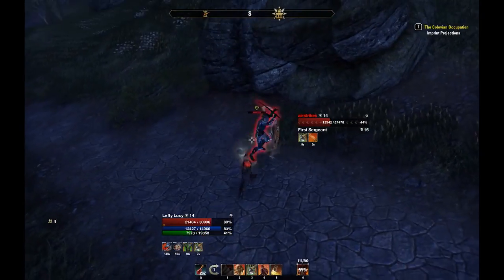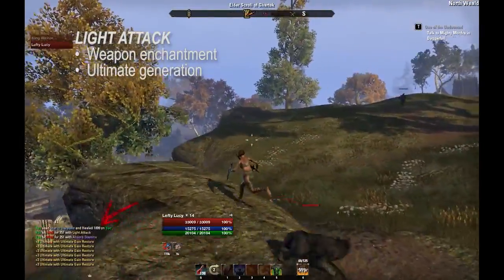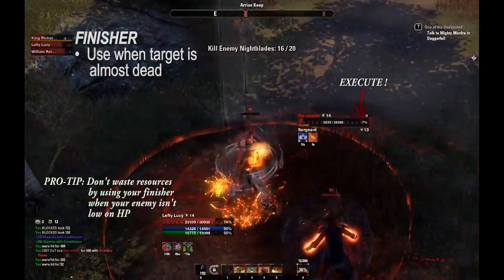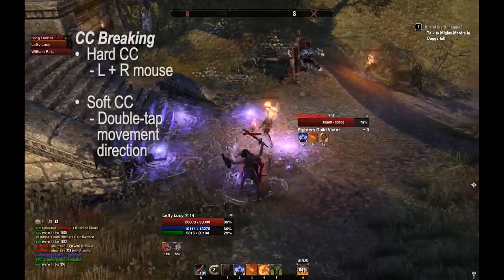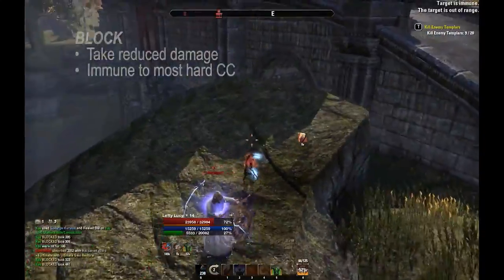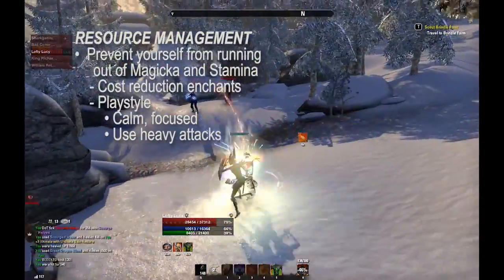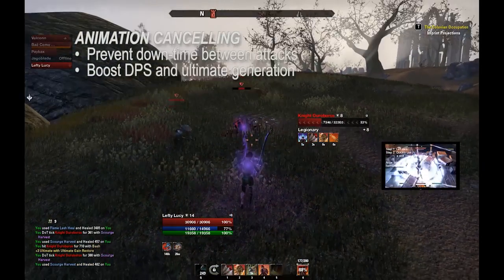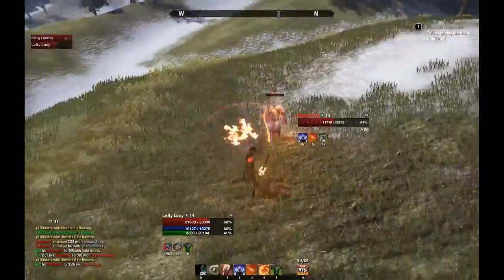TESO Уголок военачальника — Неостановимый Джагернаут 1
СПЕЦИАЛЬНО ОТ САЙТА . ПОЛЕЗНАЯ ИНФОРМАЦИЯ ДЛЯ ВСЕХ ФАНАТОВ! Все последние гайды и новости об игре The Elder Scrolls Online.